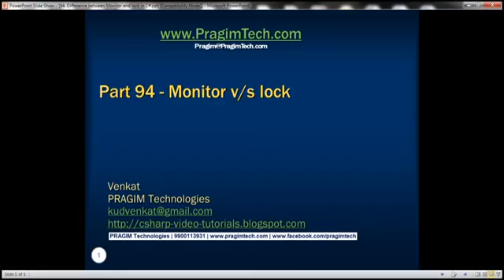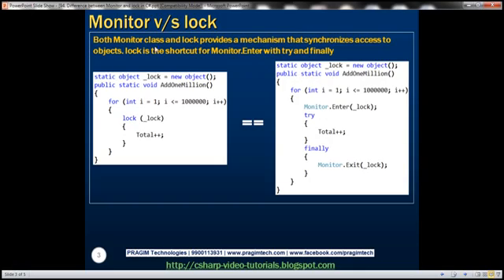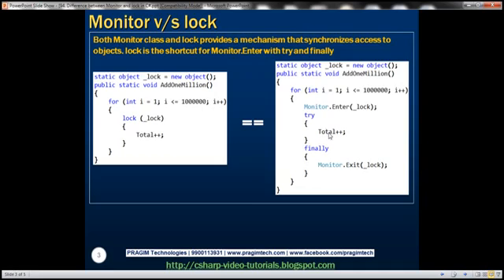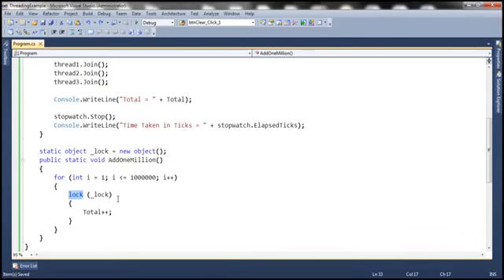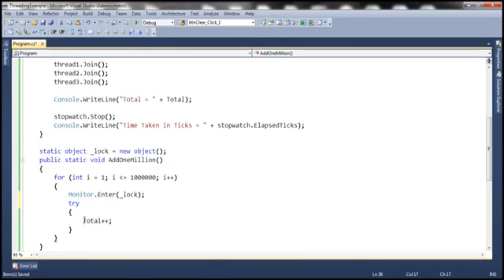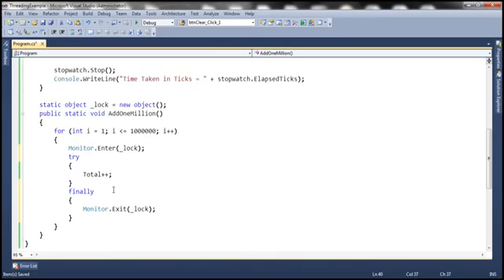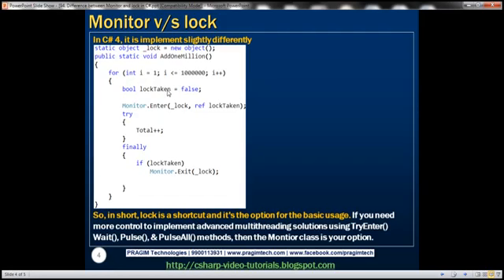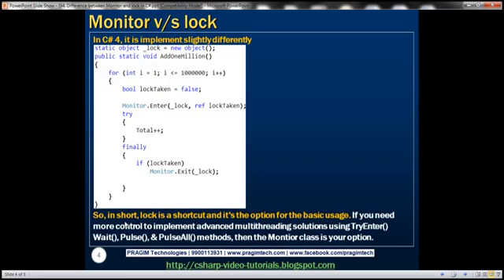Part 94 Difference between Monitor and lock in C#